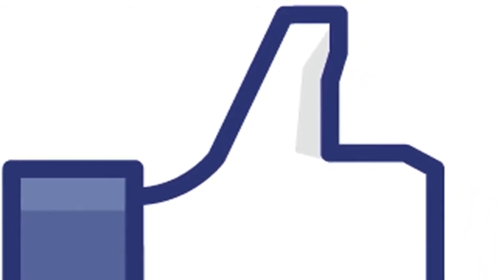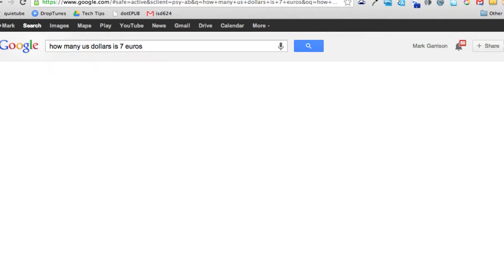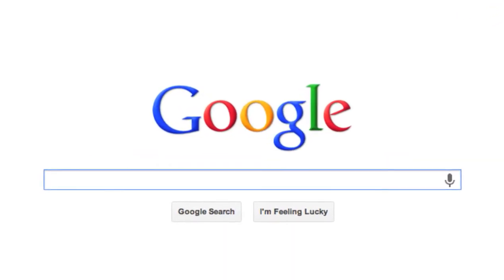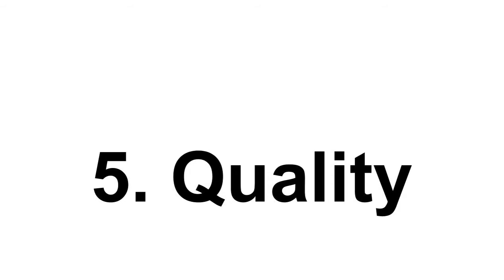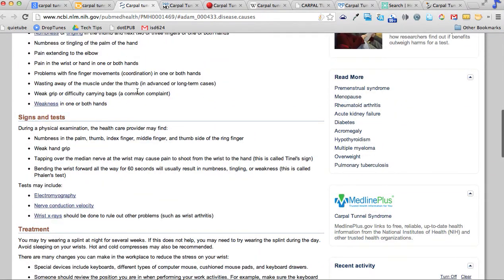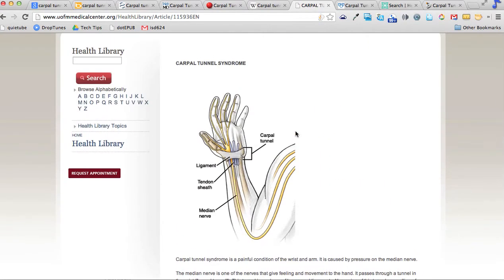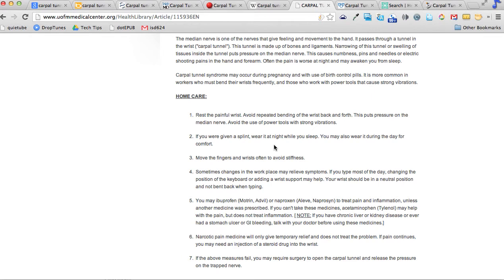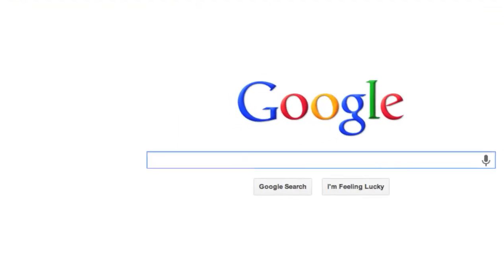Alaris Search with Mark Garrison of GarrisonSites.com